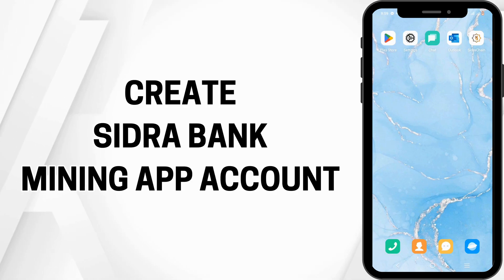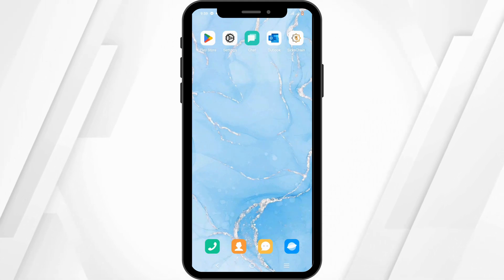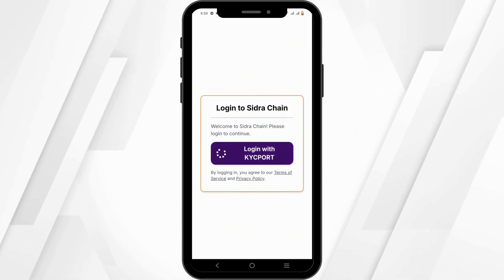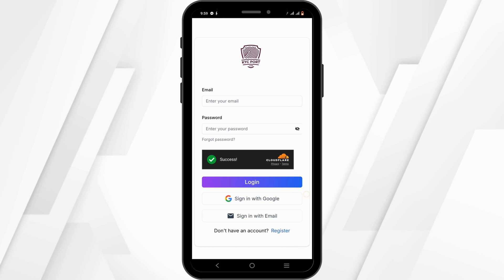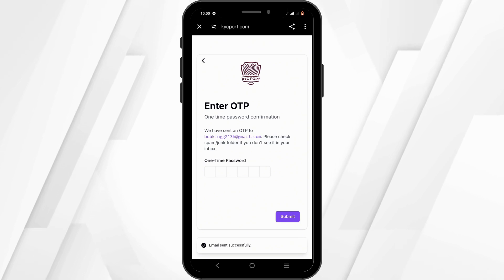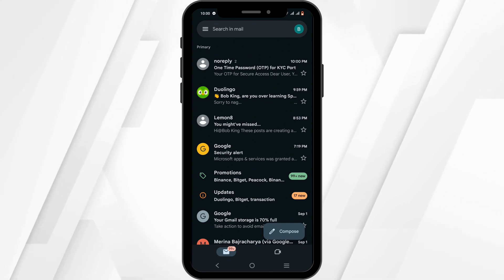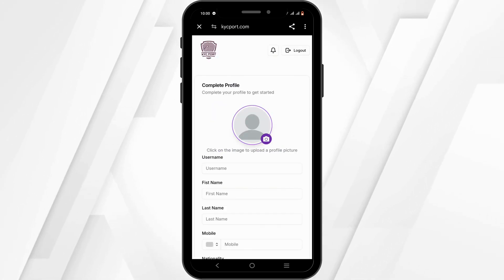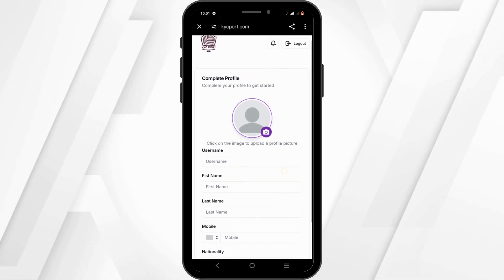How To Create Sidra Bank Mining App Account | Sidra Mining App (2024)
Get started with Sidra Bank’s Mining App by creating your account using our easy guide. Explore mining opportunities and manage your finances seamlessly.

In this video:
0:00 - Introduction
0:05 - How To Create Sidra Bank Mining App Account

Learn the steps to sign up for the Sidra Mining App, set up your account, and start exploring mining features in 2024!

Begin your journey with Sidra Bank Mining App today!